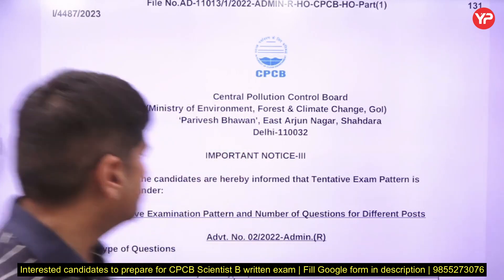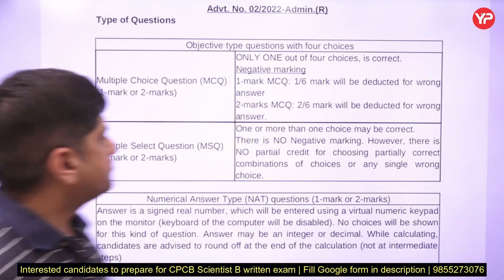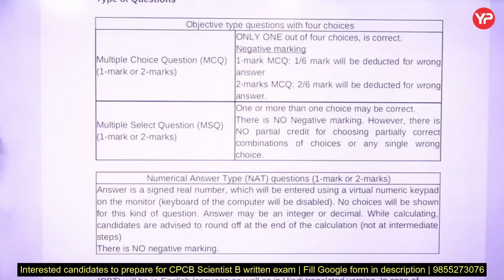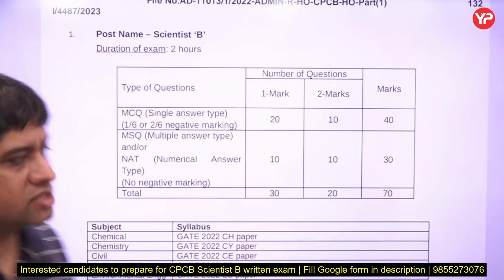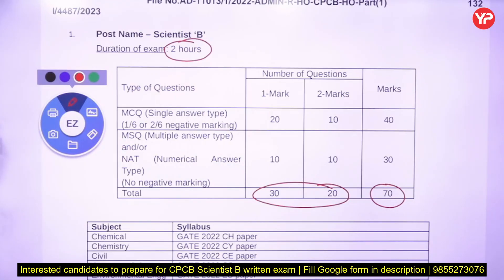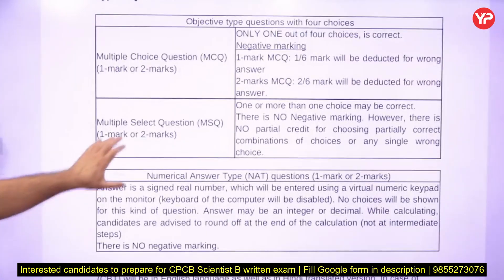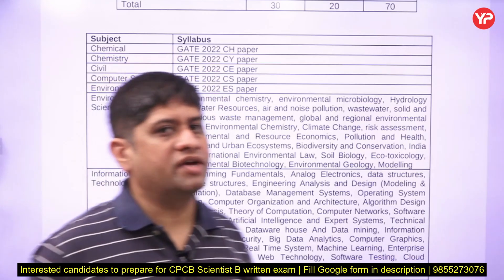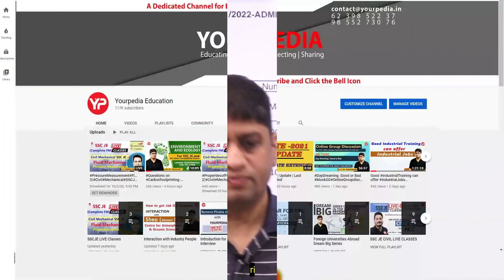Confusion over CPCB Scientist B Exam pattern & syllabus for various branches 2025